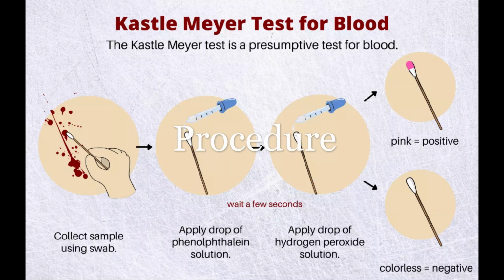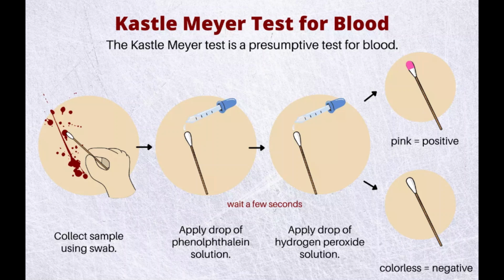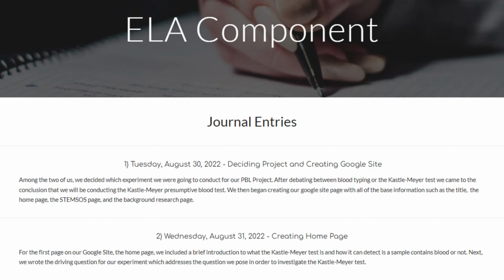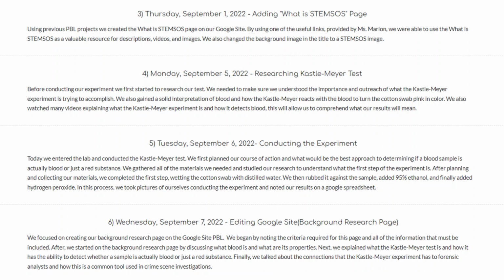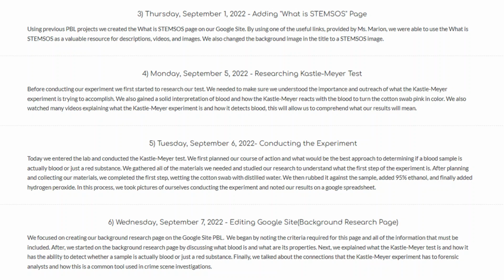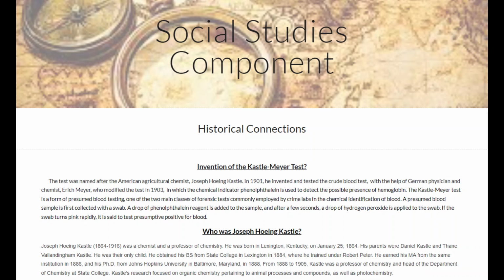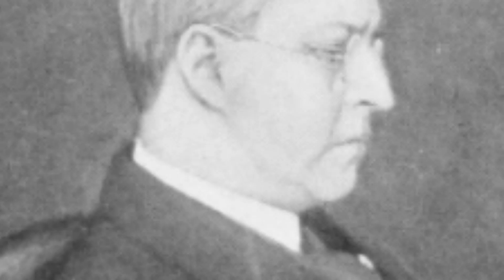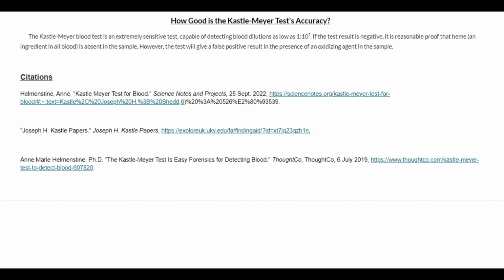KASTLE MEYER PRESUMPTIVE TESTING-STEM SOS PBL LEVEL III PROJECT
The Kastle-Meyer test is a test used to analyze substances found at a crime scene presumed to be blood. Phenolphthalein reacts with hydrogen peroxide due to the presence of hemoglobin causing a reaction and turning the cotton swab from white to pink. These chemicals provide a presumptive test for blood. However, this test could result in false positives due to meats having the same presence of blood. This procedure allows for the samples to stay intact and be used for further DNA lab tests.